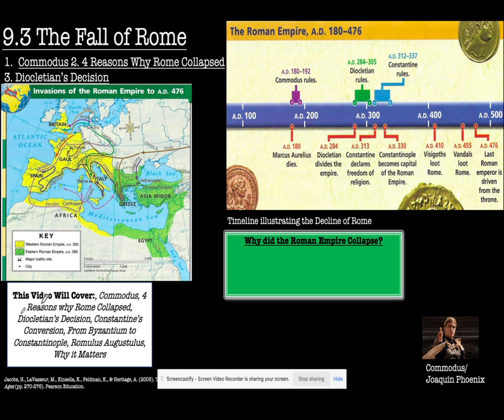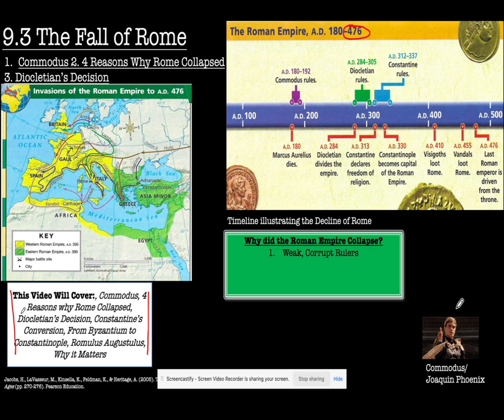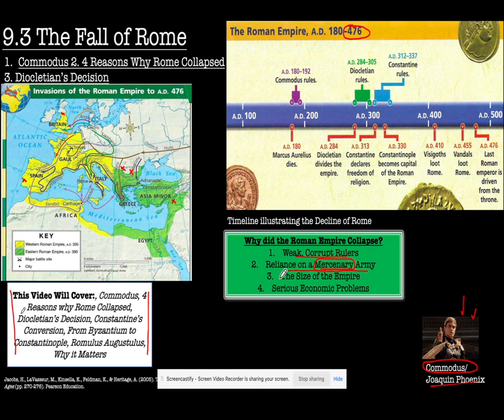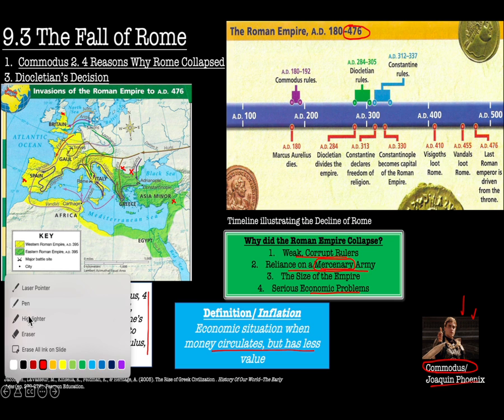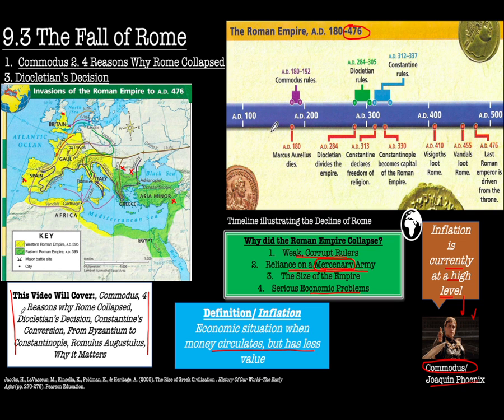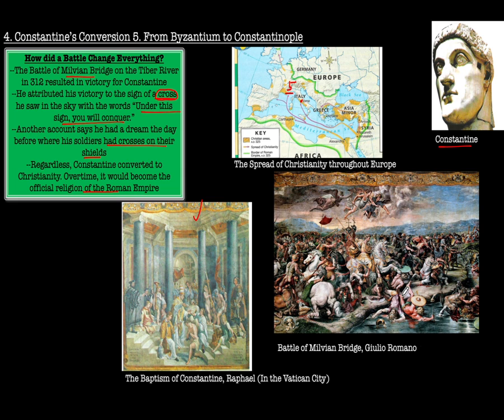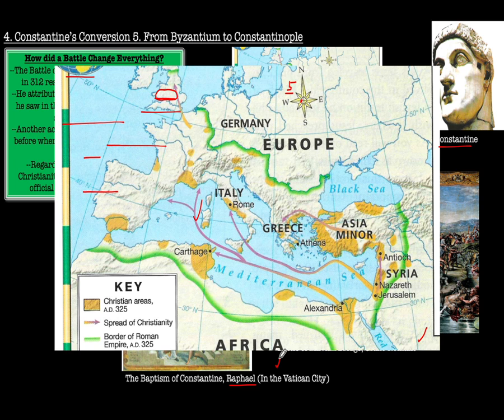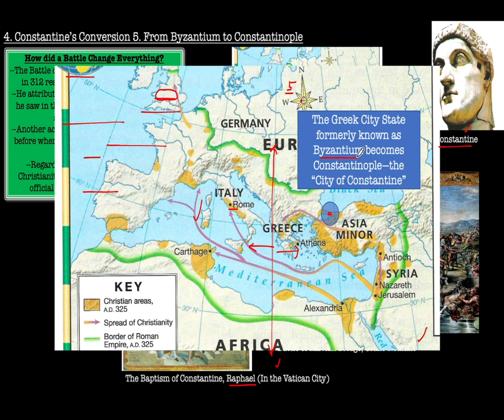The Fall of Rome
It's hard to pin-point exactly why the Roman Empire collapsed, but historians more or less point to the same four factors. The video dives into each. Coinciding with the collapse was a monumental battle and decision by Constantine that would change the landscape of religion in Europe. And when Rome fell, we lost something. And I attempt to explain what we lost by using Nicholas Cage and a probably poorly constructed metaphor including a treasure map. What could possibly go wrong?!